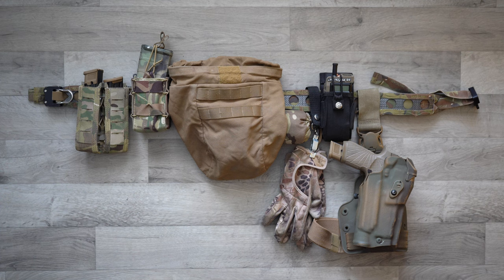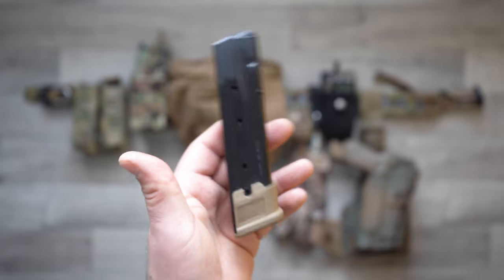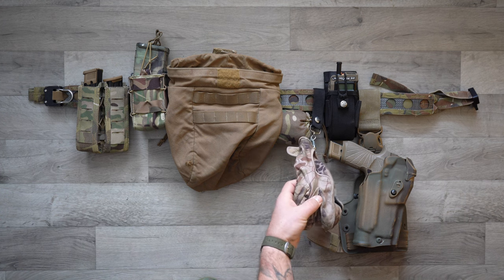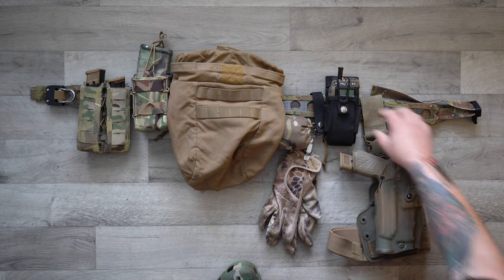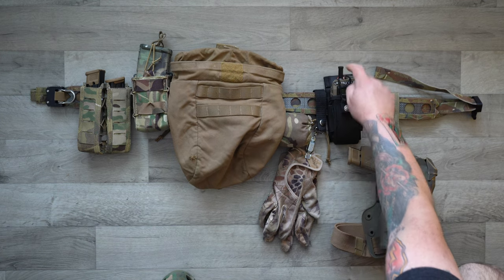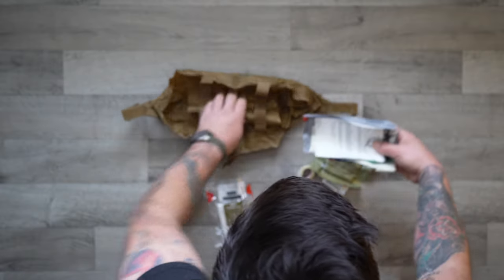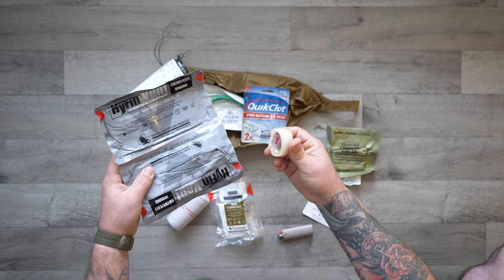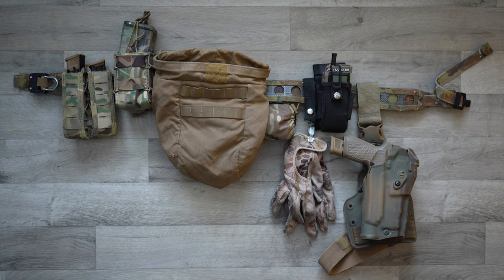Ferro Concepts Bison Belt + Roll 1 IFAK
On this episode of Wired tight, we go over my pistol belt, the Ferro Concepts Bison Belt and we go into the innards of the Roll 1 Trauma IFAK.